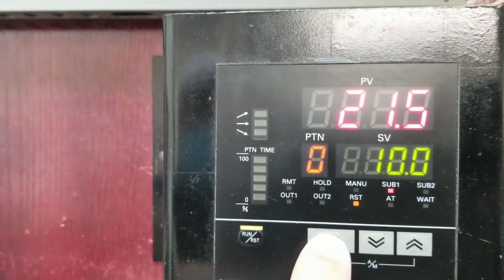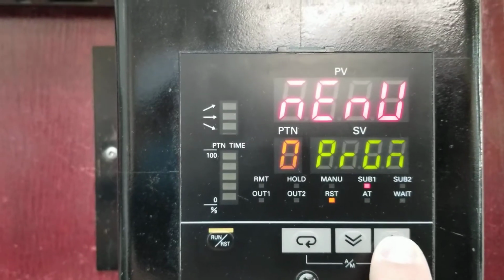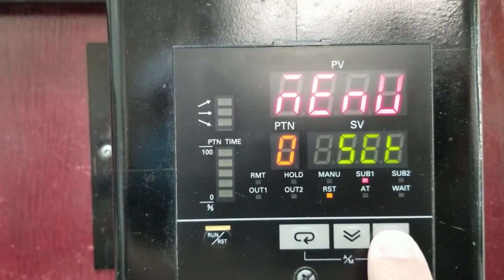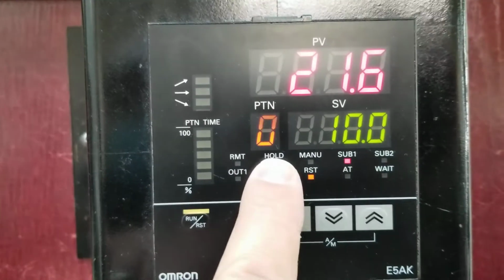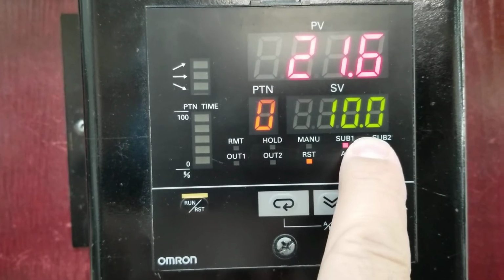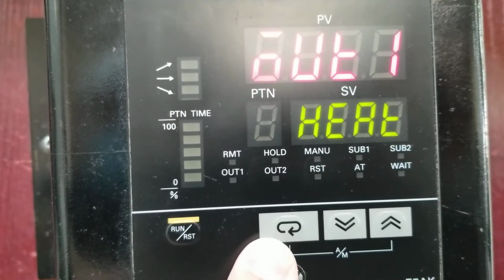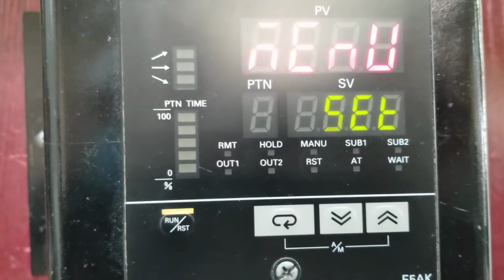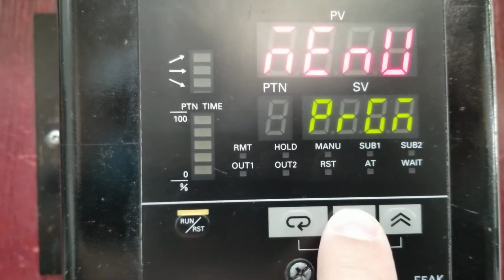Omron E5AK-T Control Panel for Instrumentation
This video gives a brief introduction on the E5AK-T temperature controller panel that we will be wiring and programming. You will learn how to enter the different modes and change parameters.